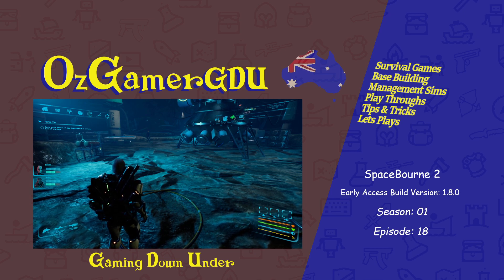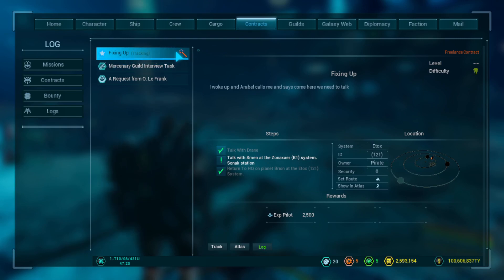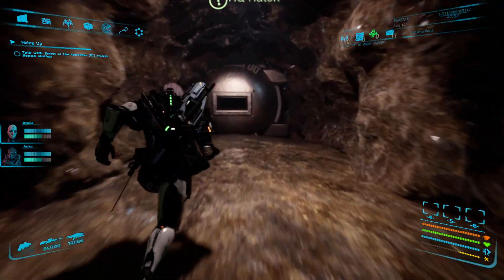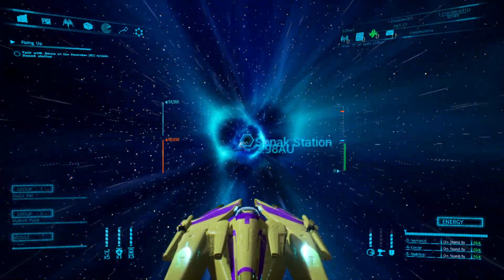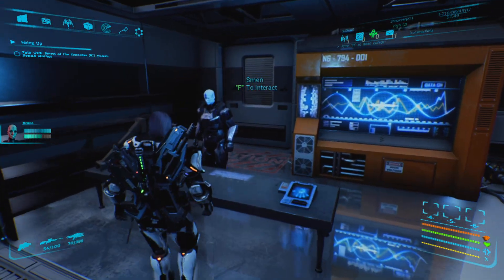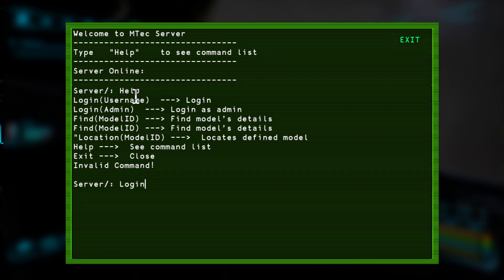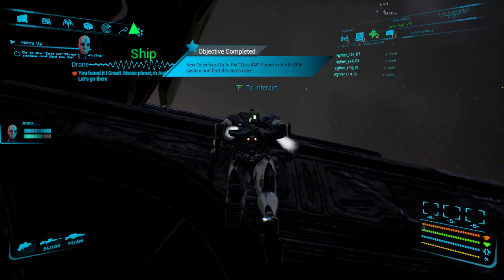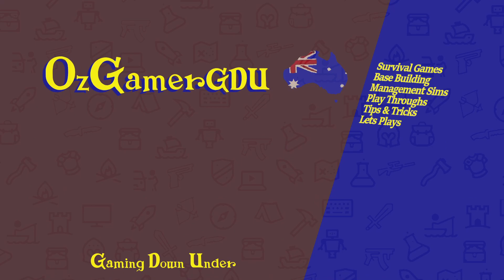SpaceBourne 2 | Episode 18 | Season 1 | Fixing Up - Terminal Hacking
BUG WARNING!
I have  a bug in this mission, if I save where I finished this episode or save at any point before landing on the planet for the next part of the mission, and reload, the mission gets bugged. The mission route for the next part becomes unavailable. Setting the route manually and going to the planet, an inaccessible location called "Wex Camp" appears in pink on the planet instead of  "Jen's Cave" and it's impossible continue the mission.
SpaceBourne 2 is a game in early access made by just one guy. It's an Open World(s) RPG, sandbox space sim with story driven quests, many different ships to buy and upgrade, many planets and solar systems in a huge universe to explore and conquer. There is ship to ship combat and FPS combat on the ground. The voice acting as all AI which makes it a little jenky but if you can handle that, this game is an awesome BUDGET ALTERNATIVE to Starfield.
In this episode we return Sonak Station to speak with Smen about Drane's malfunction, Smen sends us to see his brother then we go take out some bad guys before we hack into a server terminal to find our next quest location after which I dropped a save, and took a break.
Upon reloading the mission was bugged. Luckily I have an earlier save, so I'll have to redo this this part of the mission and catch back up to where I was at the end of this vid before I can do the next episode.